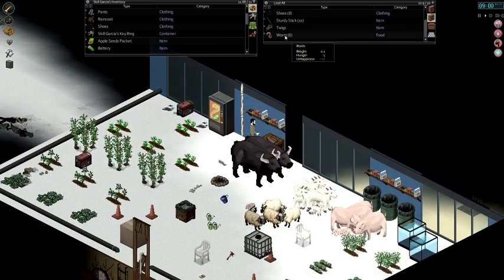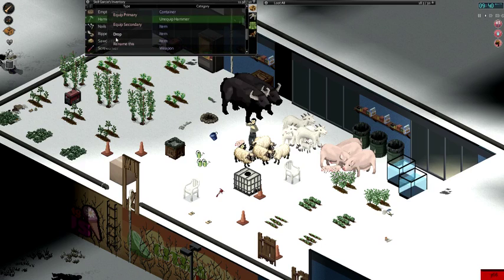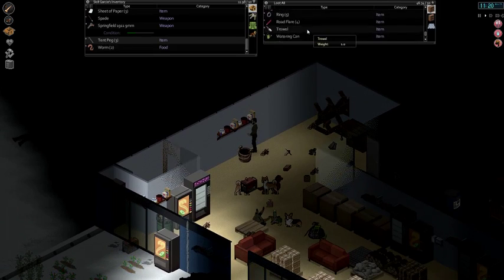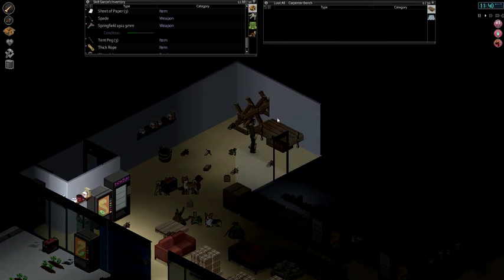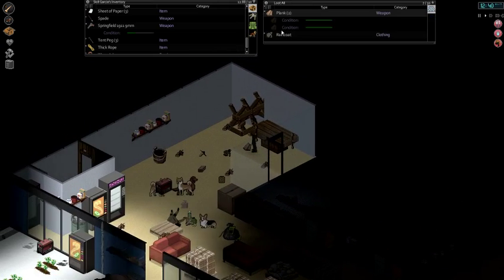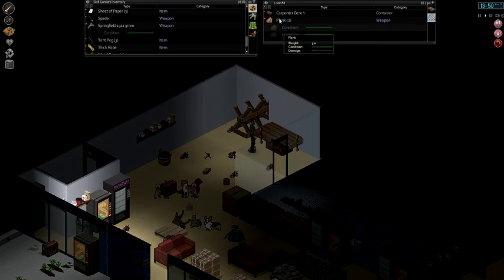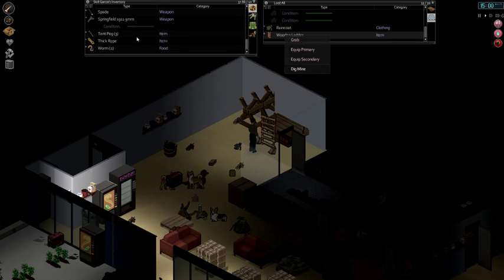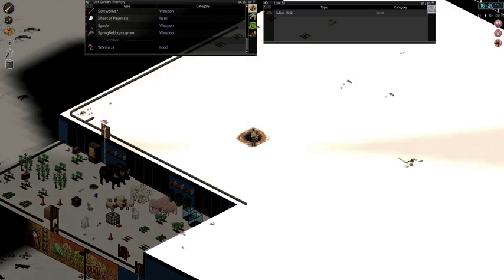Project Zomboid - Hydrocraft Tutorial - Part 05 - Mining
Part 06 of my new Project Zomboid Tutorial Series featuring the Hydrocraft and Ortmanns Guns Mod
Todays tutorial is on Minig again. How to build a mine.